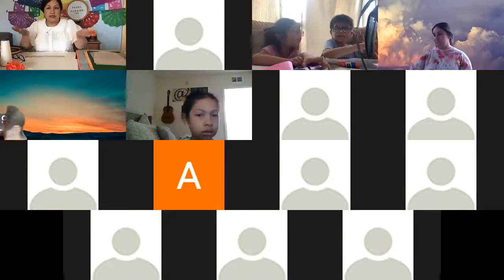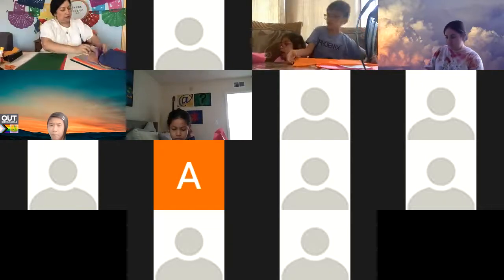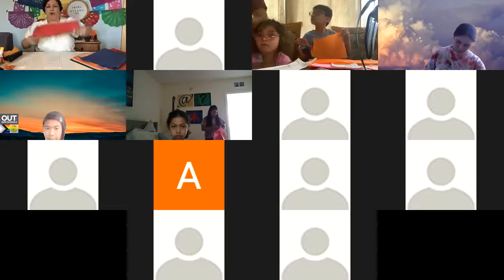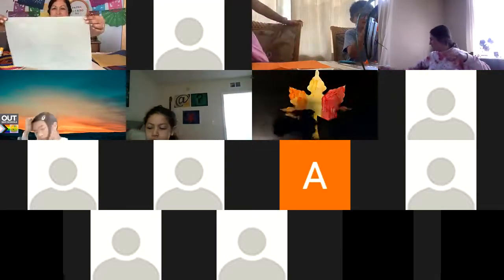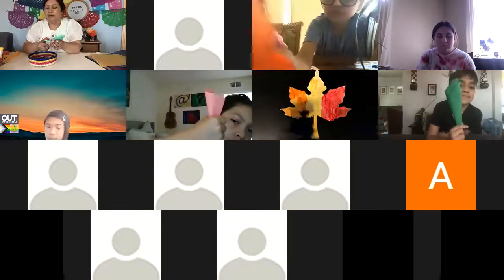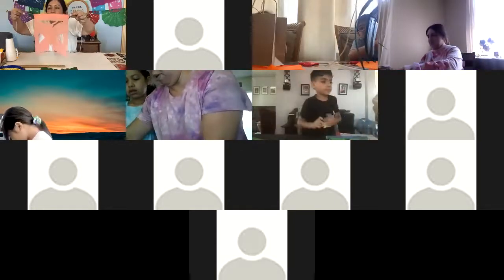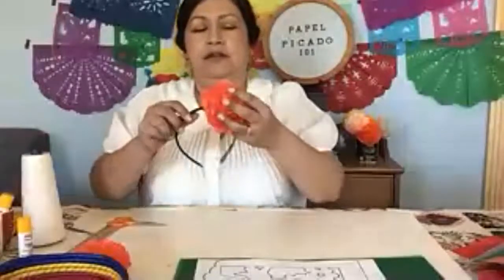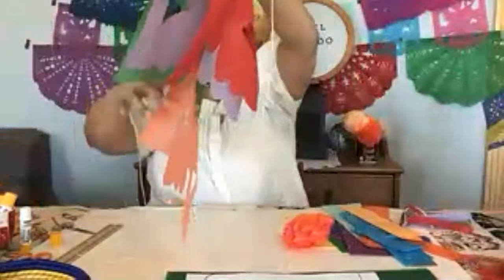Papel Picado with America Madrigal